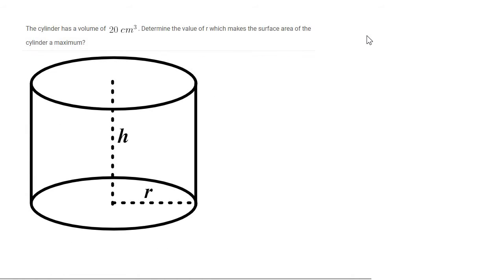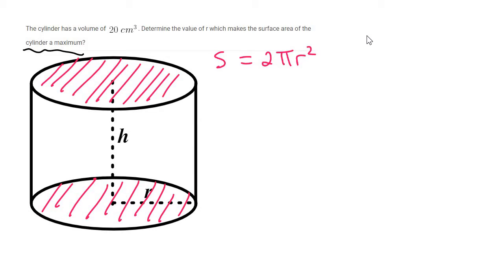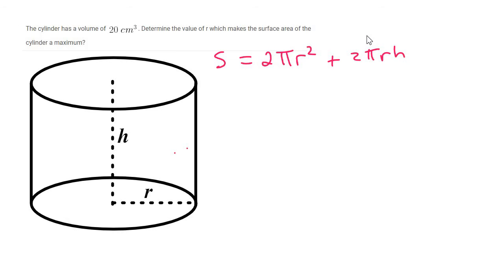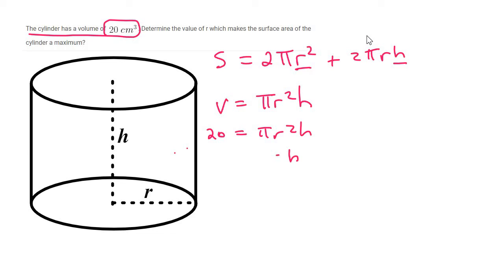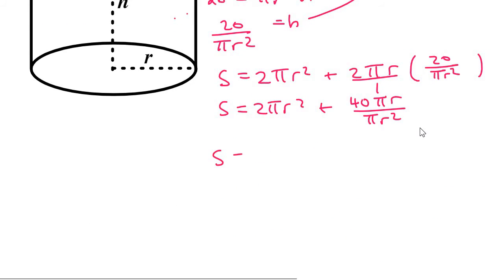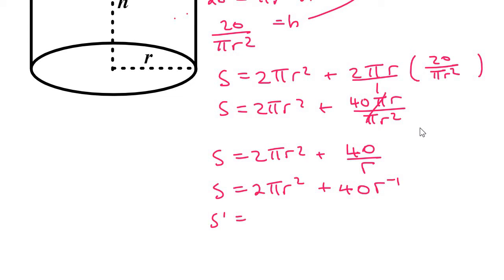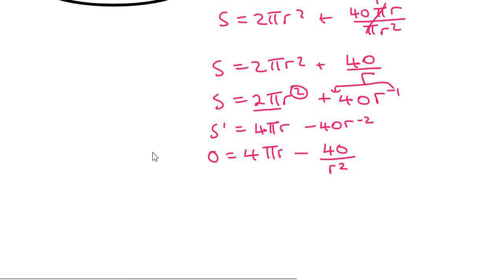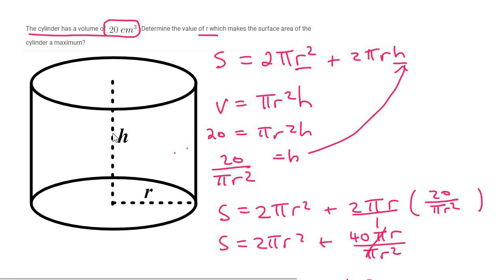Optimisation Grade 12: Maximum Surface Area Cylinder